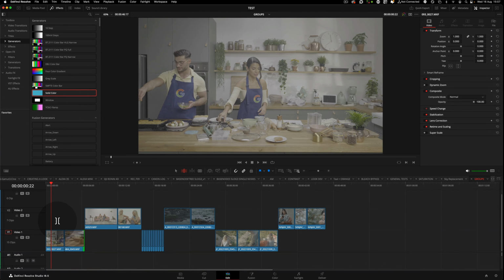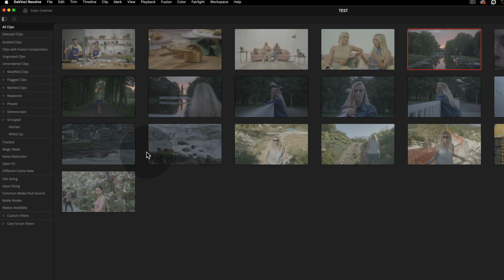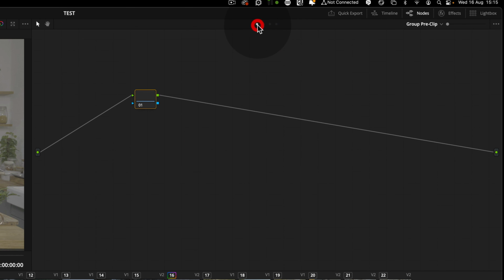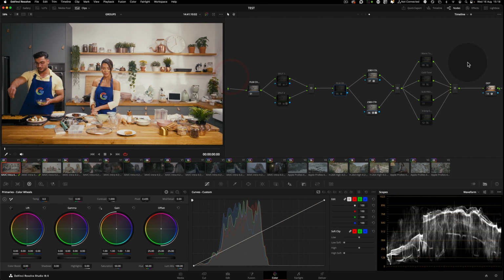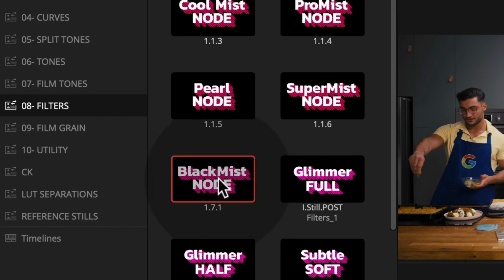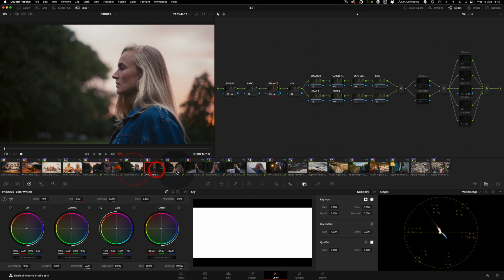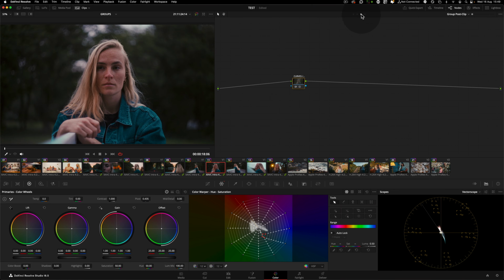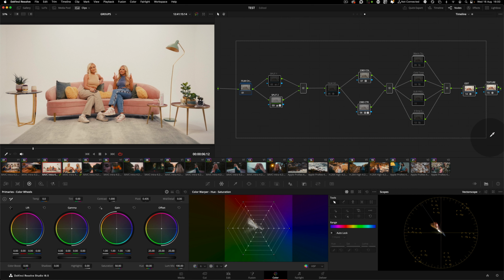How to use Groups in Davinci Resolve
In this episode, I explain everything about Groups and how do I use them.

Topics explained in this video:
* GROUPS
* Pre-Clip / Clip / Post-Clip / Timeline
* Lightbox